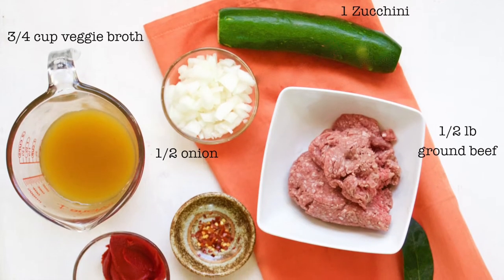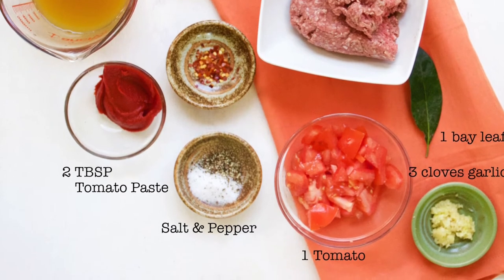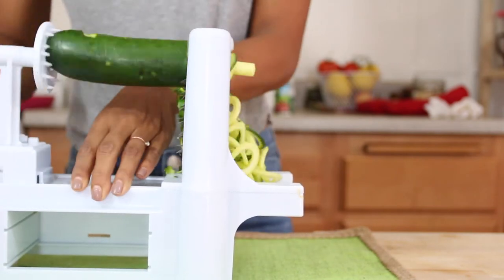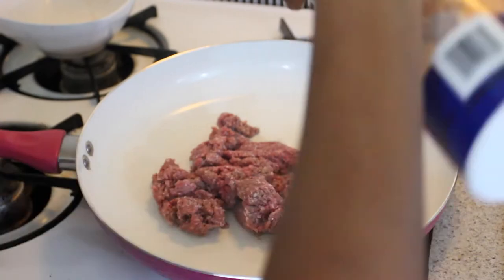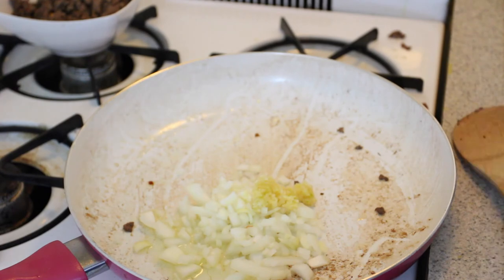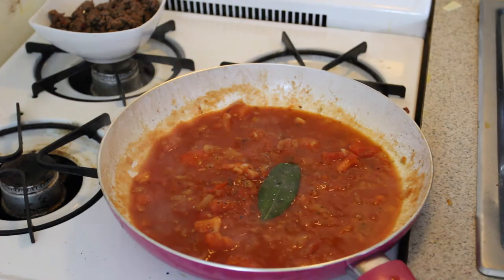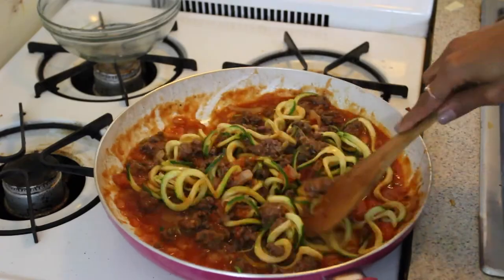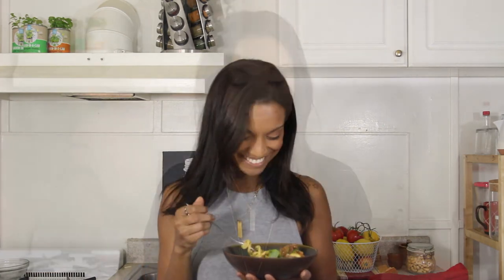The Babbling Brooke Cooks: Zucchini Spaghetti with Meat Sauce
Alright! The first recipe is up and it's time to get rid of the carbs and indulge on some healthy veggies. This healthy version of spaghetti and meat sauce is just as filling and even more satisfying because you won't feel tired afterward! It's the perfect weeknight recipe, and it's so simple even your boyfriend can make it!

A lot of people think that spaghetti sauce needs to cook for a long time, which is true in some cases, but this sauce is so flavorful and fresh, it proves that quick and healthy can still be delicious!

Try out this simple recipe tonight, you will fall in love!

I'M SOCIAL!!
@babblingbmarie on snapchat!